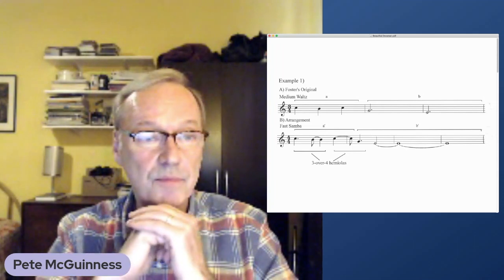Pete McGuinness on Developing Core Motifs: Owning the Song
Grammy-nominated composer/arranger Pete McGuinness shows how to identify and build on core ideas to create coherence and unify an arrangement.
to watch full-length livestreams and past events.

Pete McGuinness is a Grammy-nominated composer/arranger and award-winning jazz vocalist. McGuinness was a long-time New York City-based jazz trombonist, and is currently Associate Professor of Jazz Studies & Arranging at William Paterson University. As a composer-arranger, he has written for the Dave Liebman Big Band, the University Of Miami (Florida), The Westchester Jazz Orchestra and The Swiss Jazz Orchestra among others. As a trombonist, McGuinness has performed with luminaries such as Lionel Hampton, Jimmy Heath, The Woody Herman Orchestra (dir. Frank Tibieri), Mike Holober’s “Gotham Jazz Orchestra”, and Maria Schneider, including the Maria Schneider Orchestra’s Grammy-winning album “Concert In The Garden”. The Pete McGuinness Jazz Orchestra has recorded three albums, most recently 2019’s “Along For The Ride”, and received 3 Grammy nominations.

AUDIO CREDITS

Example 1: “Beautiful Dreamer”, composed by Stephen C. Foster, arranged by Pete McGuinness. As recorded by The Pete McGuinness Jazz Orchestra, on the album “Strength in Numbers” (2014) Summit Records.

PHOTO CREDITS

Pete McGuinness photo by Janis Wilkins

"Strength in Numbers" album cover by Getty Images